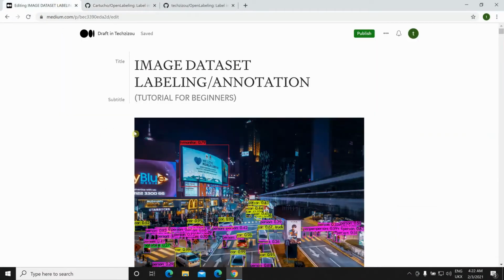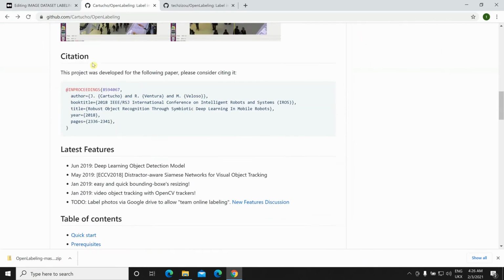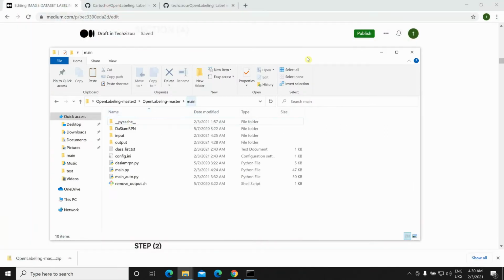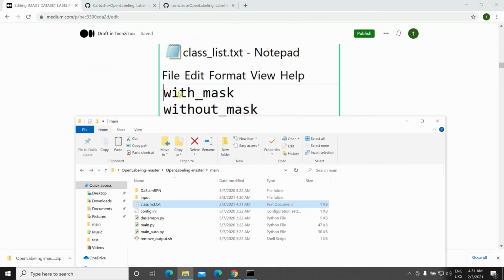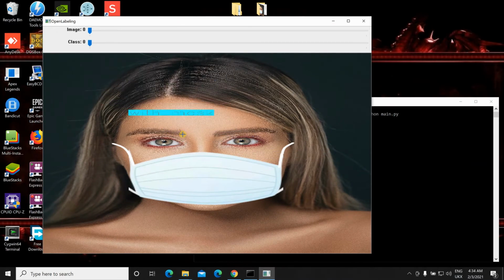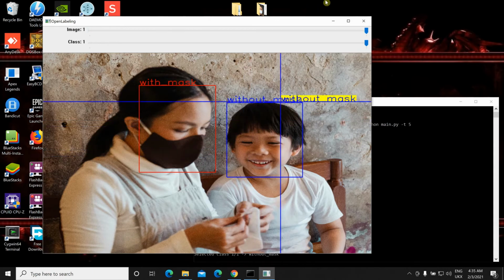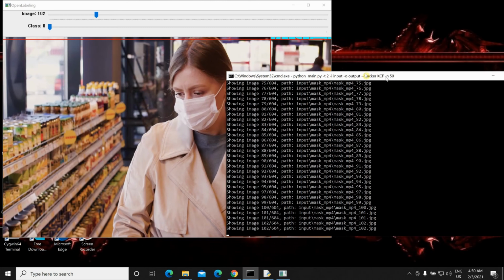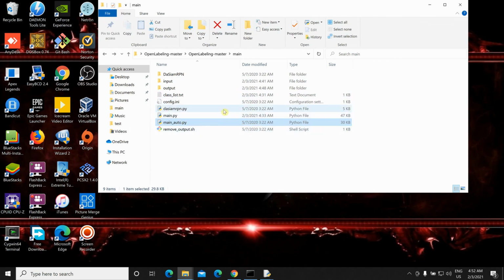Dataset Labeling - Annotation Part 1 (Labeling images and videos using OpenLabeling)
This video shows step by step tutorial on how to label a dataset to get started with the process of training a machine learning model. It shows how to label objects in images or videos using the OpenLabeling tool.

①  ⚡⚡ My Website Blog post for Image Dataset Labeling ⚡⚡

④ ⚡⚡ Github link for my OpenLabeling repository (with updated files for TF 2) ⚡⚡